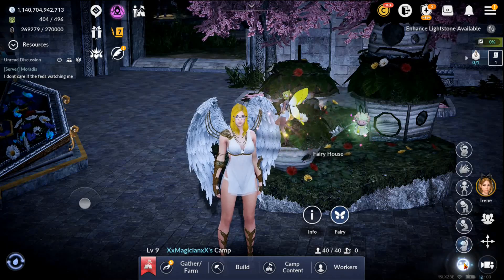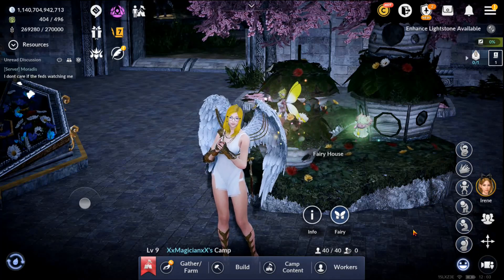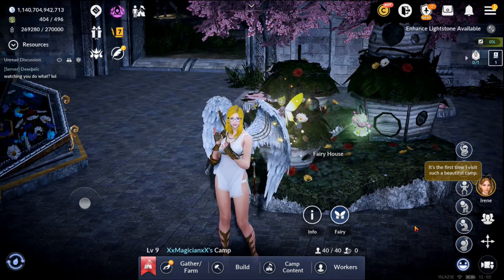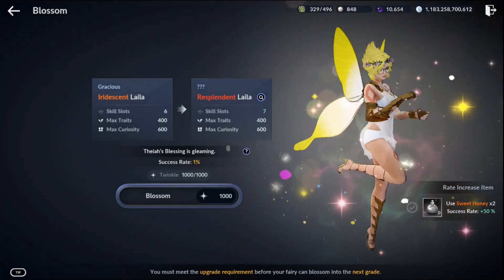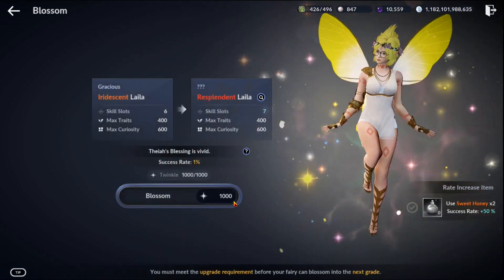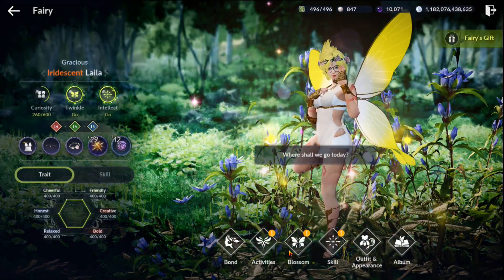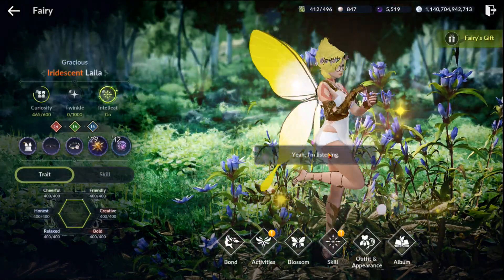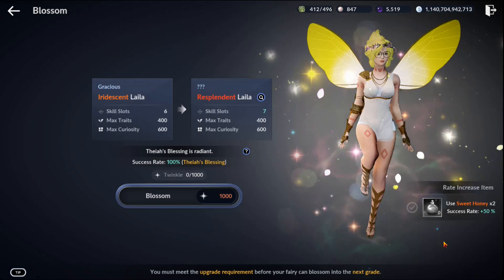Fairy: What to look for going from Iridescent to Resplendent on Black Desert Mobile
This video is about what to look for going from Iridescent to Resplendent. Yes it can be hair pulling trying to get to this point but I wanted to give you hope and show you what you are looking for so you know it will happen for you too !!!  Enjoy !!! ;)